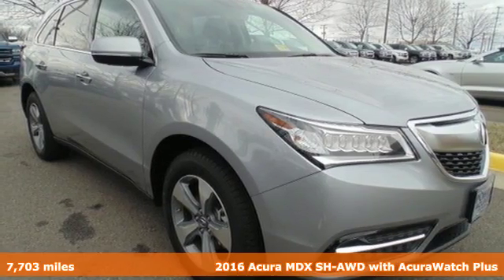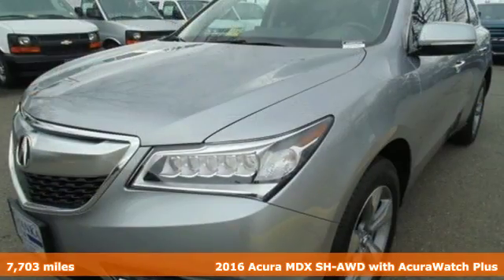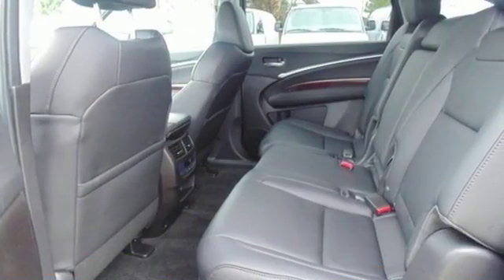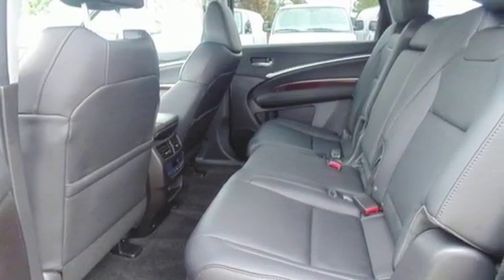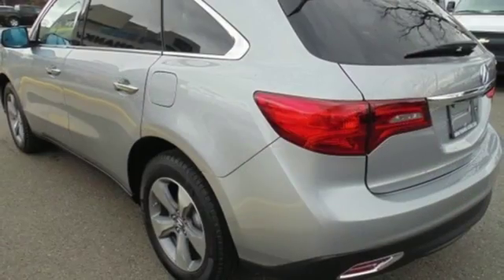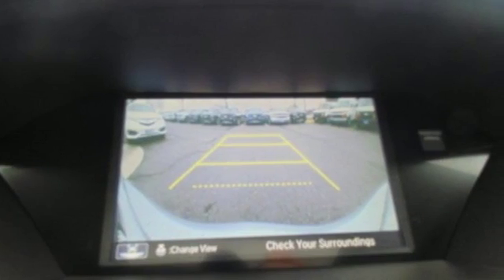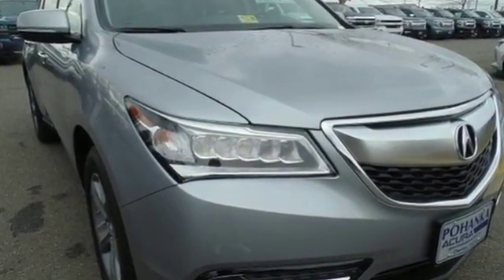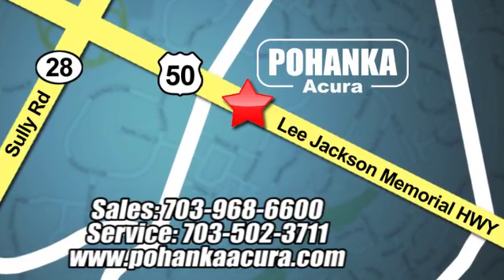Certified 2016 Acura MDX Arlington VA Acura Washington-DC, DC AGB063054 - SOLD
Year: 2016
Make: Acura
Model: MDX
Trim: 3.5L
Engine: 3.5L V6 SOHC i-VTEC 24V
Transmission: 9-Speed Automatic
Color: Silver
Interior: Ebony
Mileage: 7703
Stock #: AGB063054
VIN: 5FRYD4H28GB063054
In a class by itself! Best color! This terrific-looking 2016 Acura MDX is the rare family vehicle you are trying to find. This MDX is for those looking for performance and value for your dollar. All prices exclude taxes, title, license, and dealer processing fee of $599.00. Published price subject to change without notice to correct errors or omissions or in the event of inventory fluctuations. All features not on all vehicles. Vehicles shown are for illustration purposes only. MPG is based on 2016 EPA mileage ratings. Use for comparison purposes only. Your actual mileage will vary, depending on how you drive and maintain your vehicle, driving conditions, battery pack age/condition (hybrid only), and other factors. MPG is based on 2017 EPA mileage ratings. Use for comparison purposes only. Your mileage will vary depending on driving conditions, how you drive and maintain your vehicle, battery-pack age/condition (hybrid only), and other factors.

Address:
13911 Lee Jackson Hwy